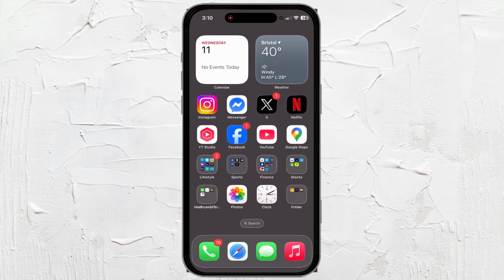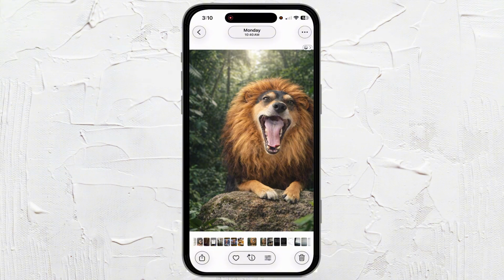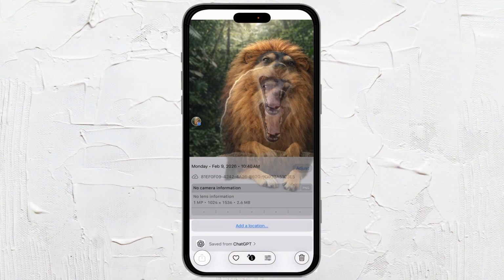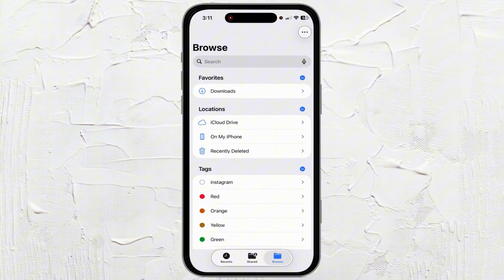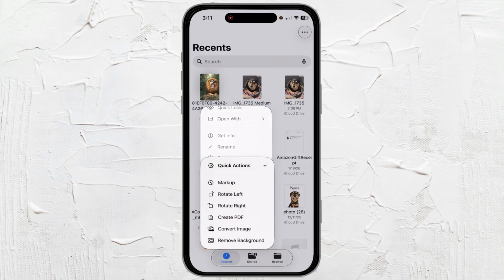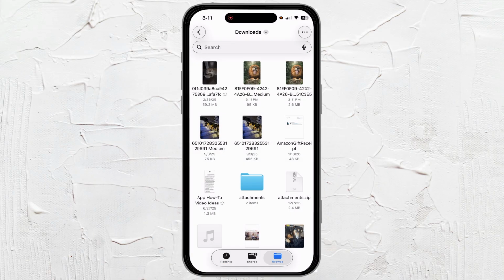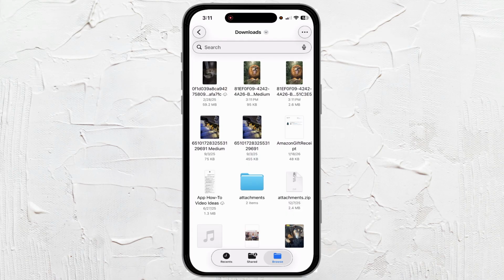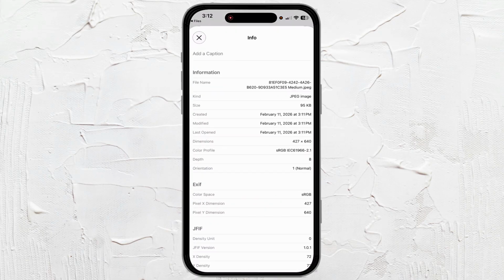How to Reduce Photo File Size on iPhone - Step by Step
In this video we show you How to Reduce Photo File Size on iPhone.